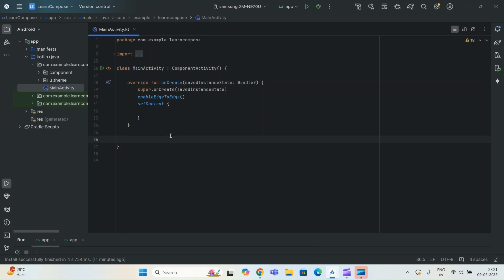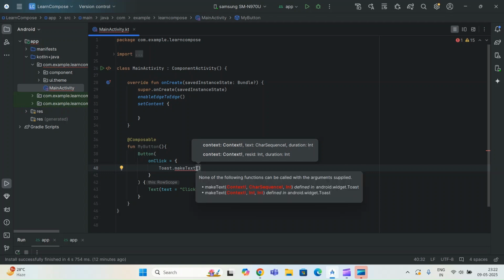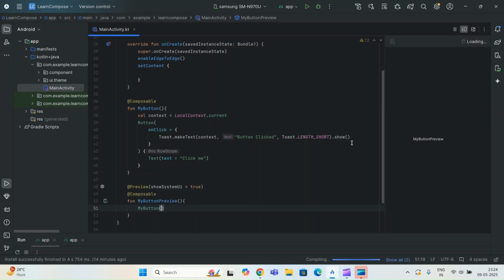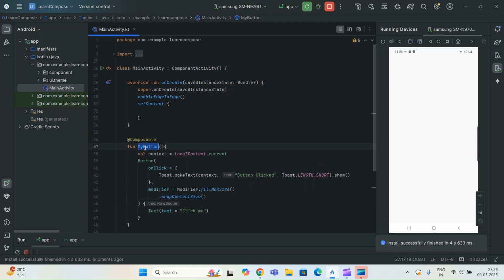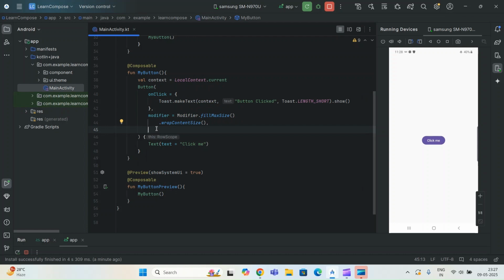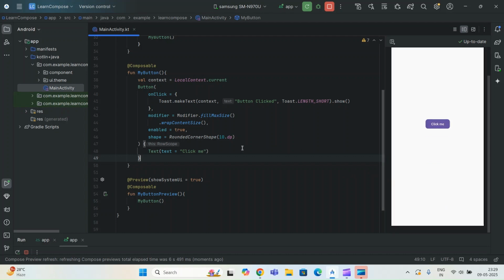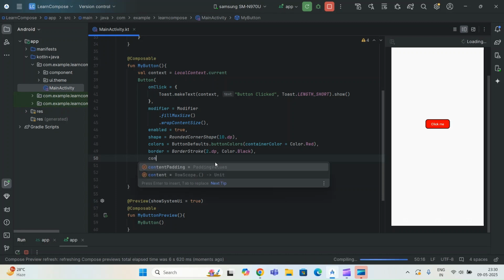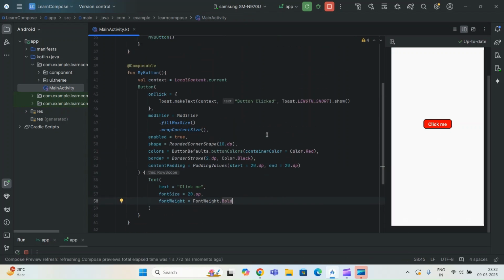How to create button in Jetpack Compose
In this video you will learn how to create button in jetpack compose in detail.